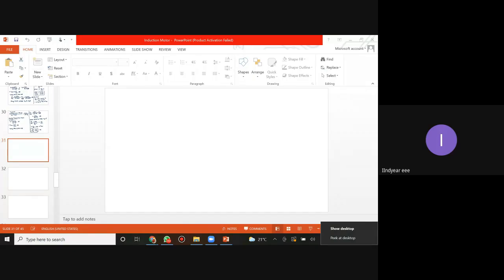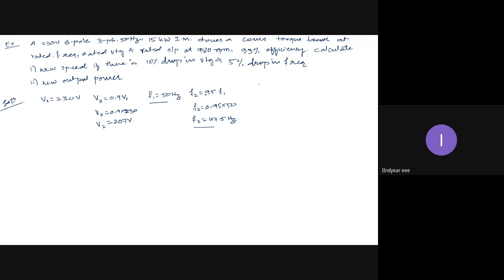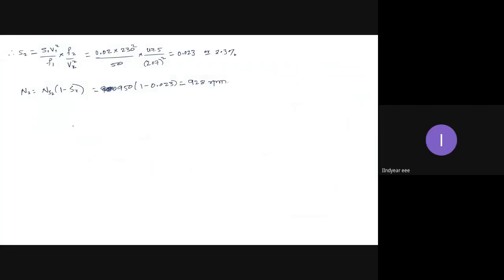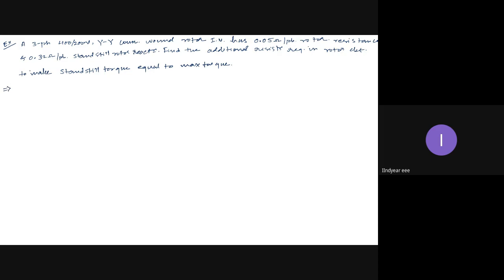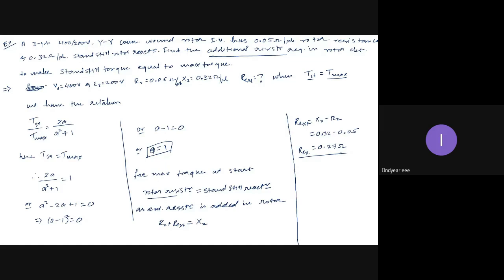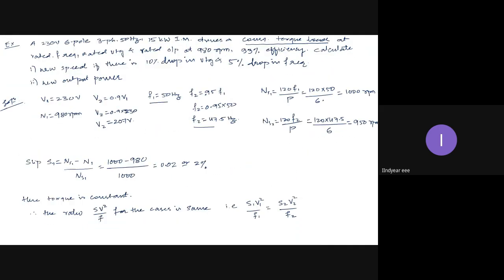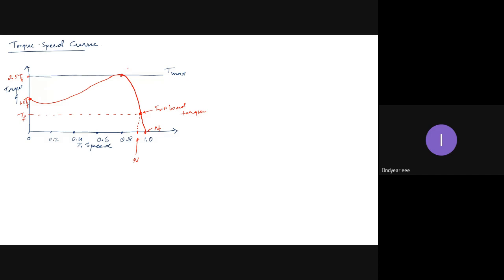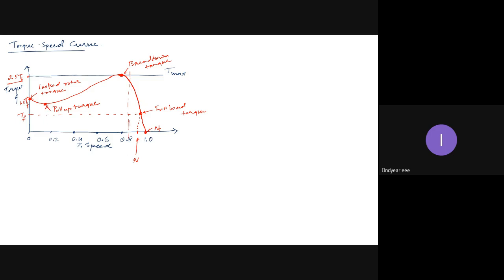Electric Motors Lecture 45 Induction Motor Torque Slip Characteristics examples